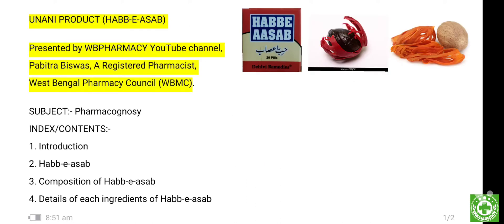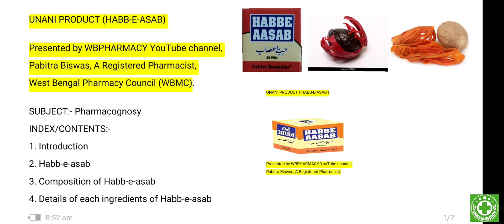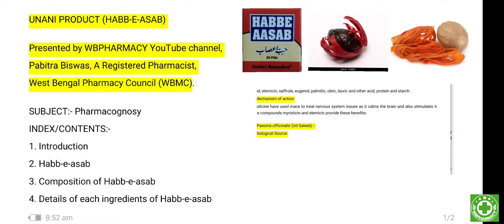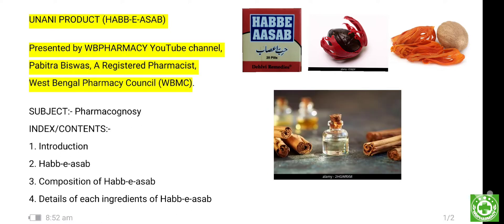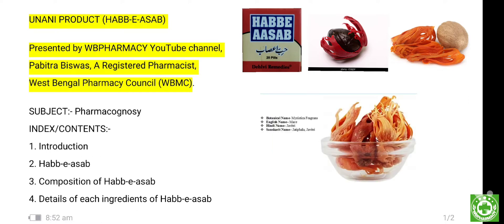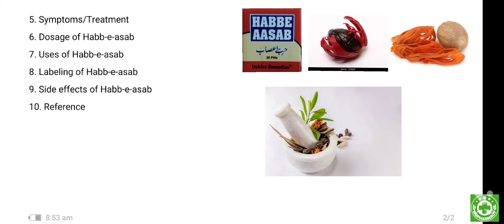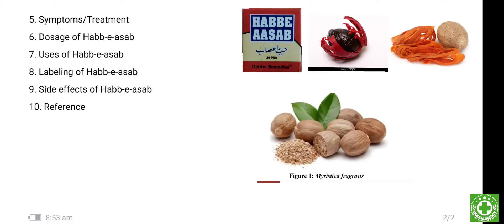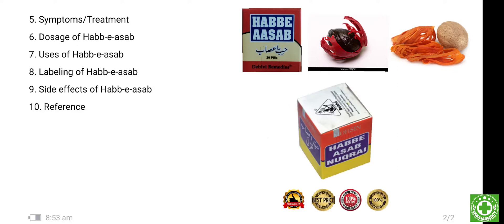Unani Product ll Use ll Ingredients ll label ll Project ll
In this you will get an information about a unani product of HABB-E-ASAB.

SUBJECT:- Pharmacognosy
INDEX/CONTENTS:-
1. Introduction
2. Habb-e-asab
3. Composition of Habb-e-asab
4. Details of each ingredients of Habb-e-asab
5. Symptoms/Treatment
6. Dosage of Habb-e-asab
7. Uses of Habb-e-asab
8. Labeling of Habb-e-asab
9. Side effects of Habb-e-asab
10. Reference

Presented by WBPHARMACY YouTube channel,
Pabitra Biswas, A Registered Pharmacist,
West Bengal Pharmacy Council (WBPC).

This video only for education purpose.